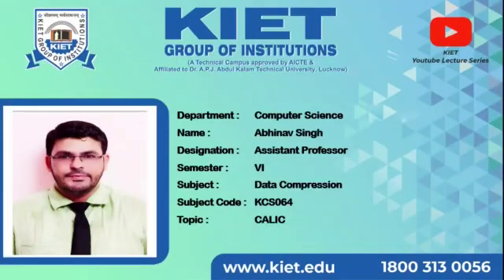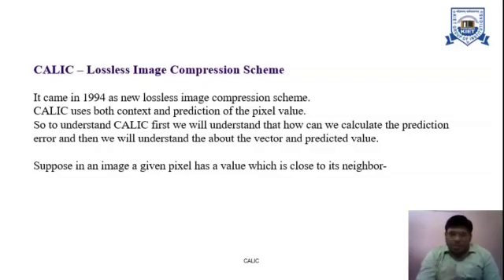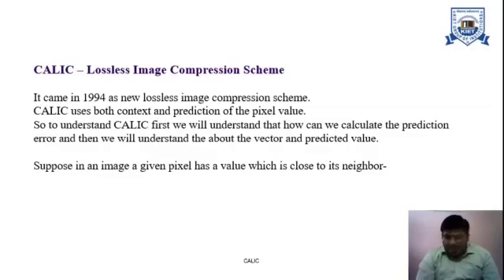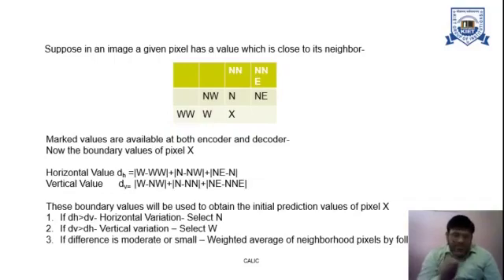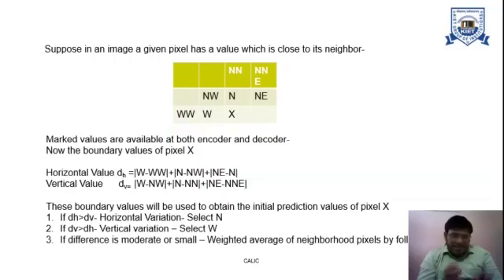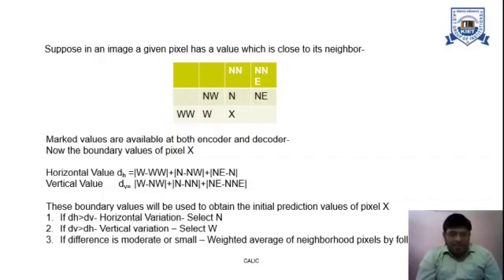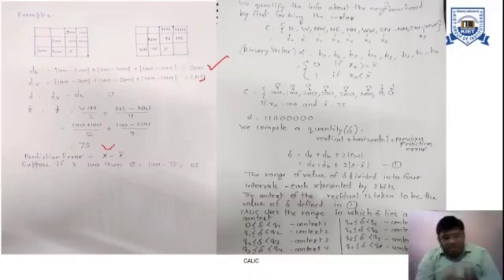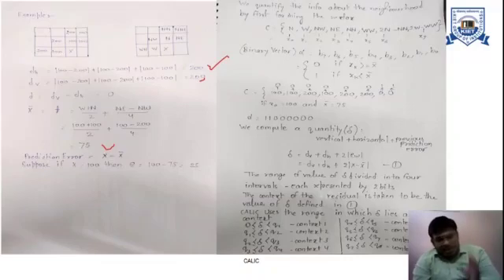L - 18 | Unit - 3 | CALIC | Data Compression